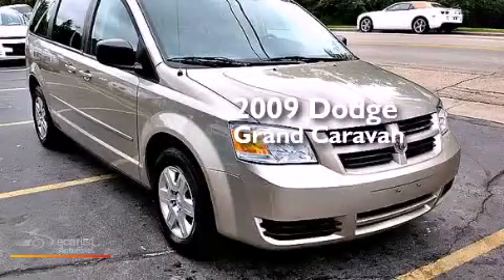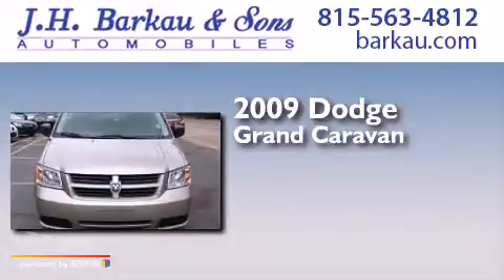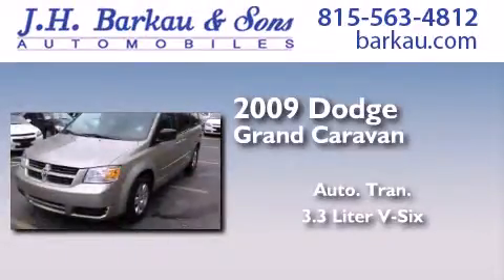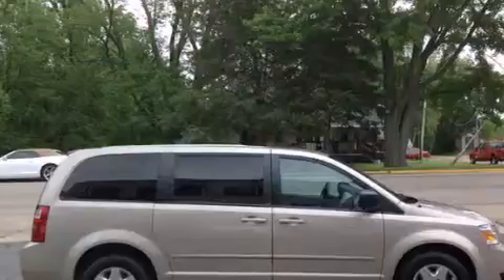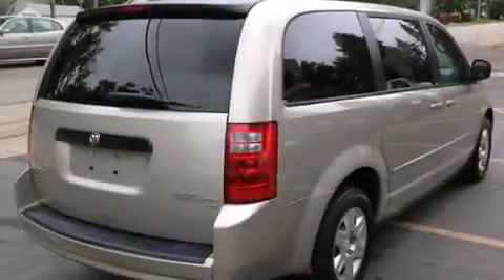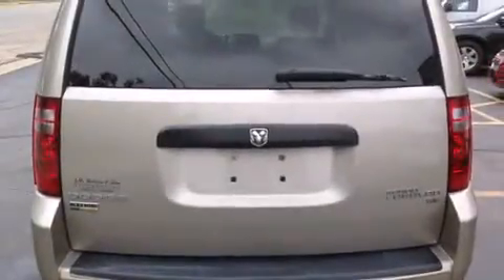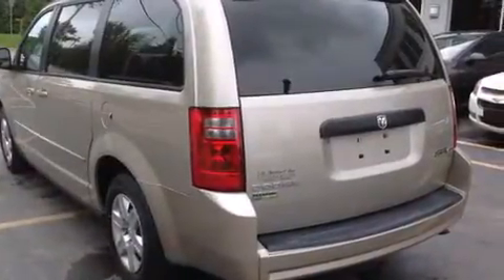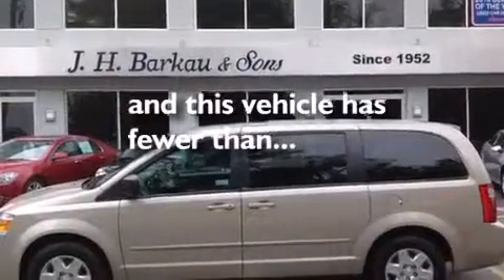2009 Dodge Grand Caravan Cedarville IL 61013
We have been honored to serve the Cedarville IL area , we promise that your experience at our dealership will exceed your expectations ! Year : 2009 Make : Dodge Model : Grand Caravan Engine : 3.3L OHV V6 engine (REQ: NAS Emissions) Trans . : Automatic Exterior : Gold Miles : 65,571 Interior : Gray JH Barkau and Sons 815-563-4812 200 N. Stephenson Cedarville , IL 61013